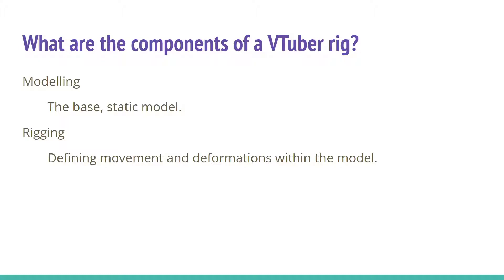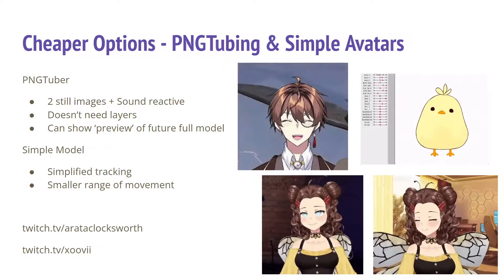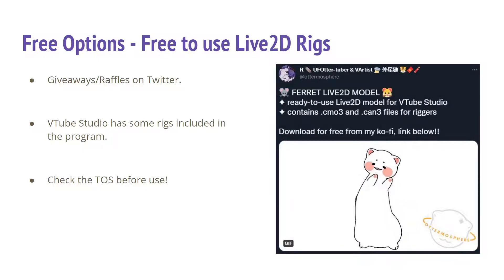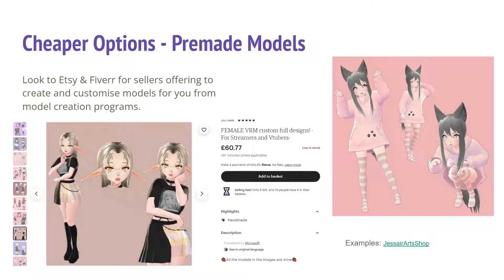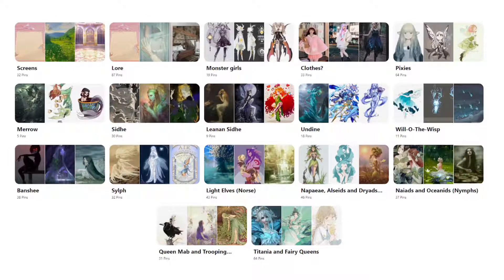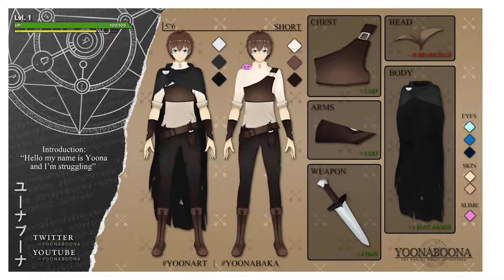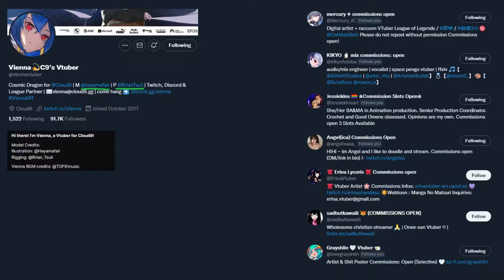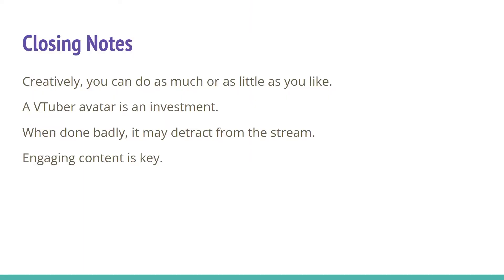How to be a VTuber - Tips for all budgets!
Join us for part three of our creator workshop with VTuber Lina. In this episode, Lina shows us how you can start VTubing with a number of options for whatever budget you mighty have! For the full resources from this video